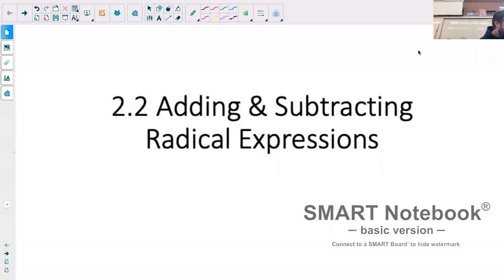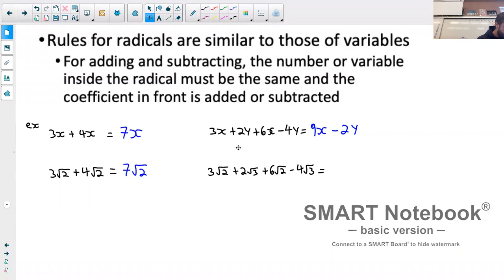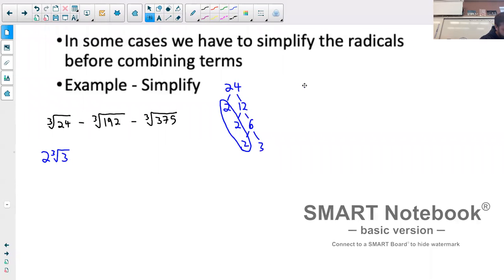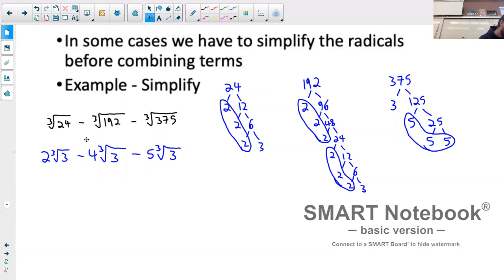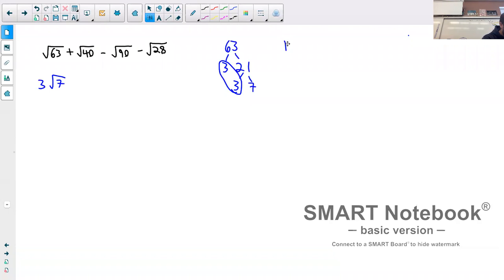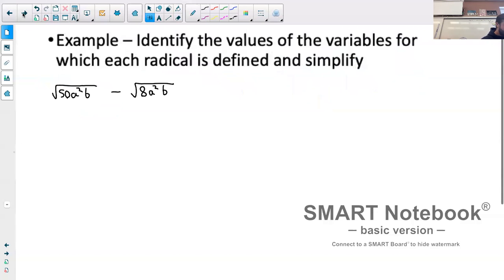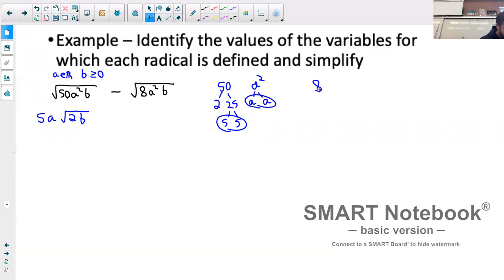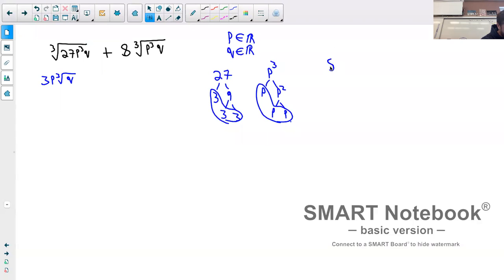Precalculus 11 Lesson 2.2 Adding & Subtracting Radical Expressions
In this video I go over how to add and subtract radicals